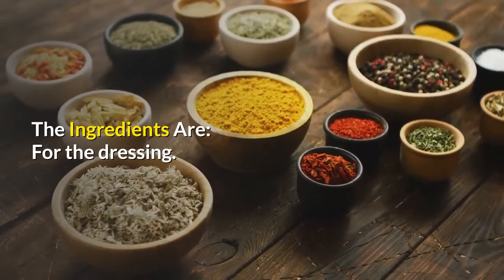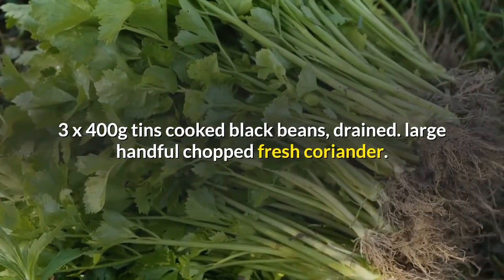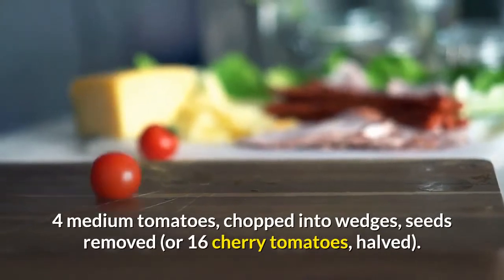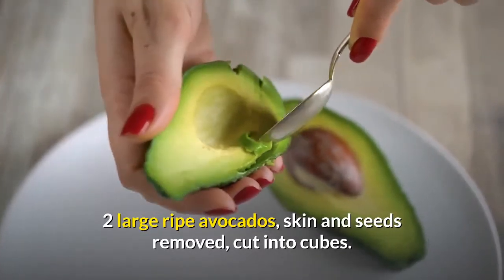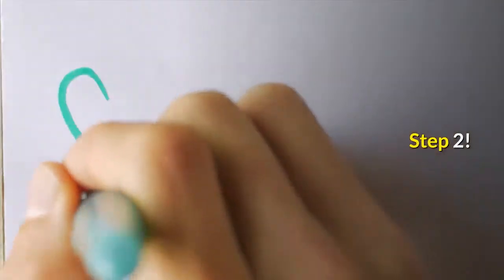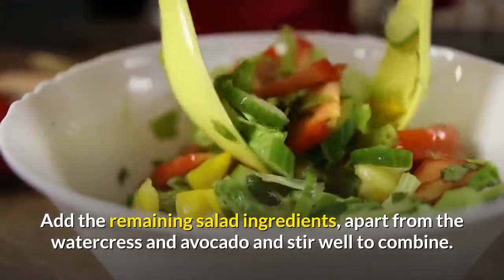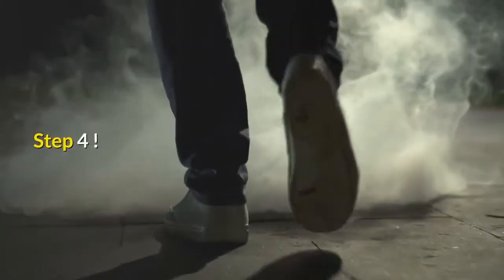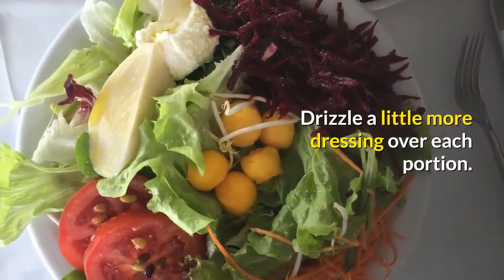Black Bean Salad Recipe - How to Make a Black Bean Salad || EP#12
Hi! In THis channel Im gonna to teach you the best cooking technique at home.